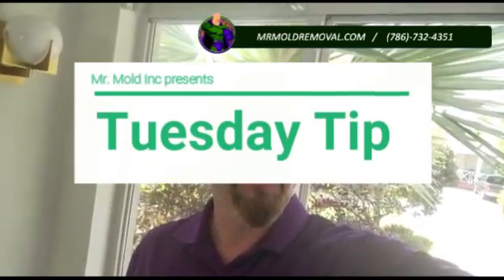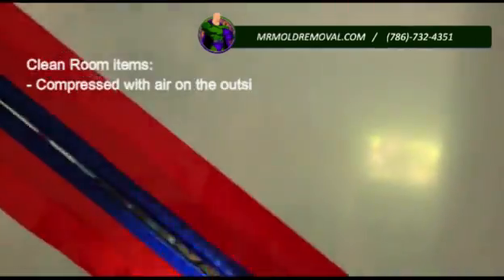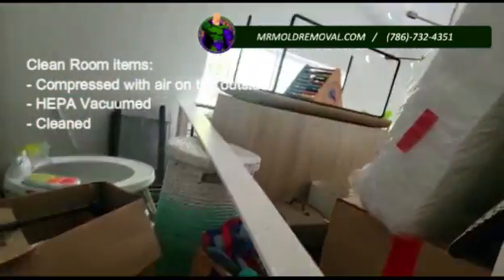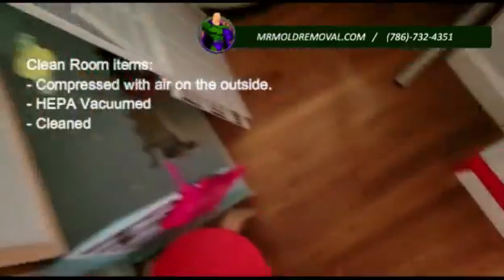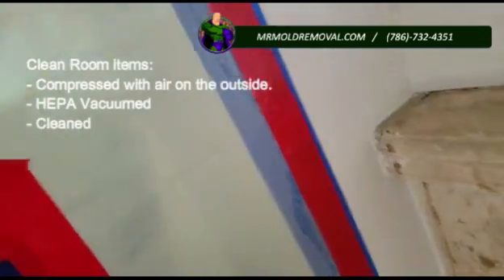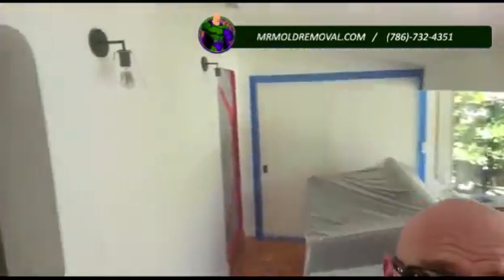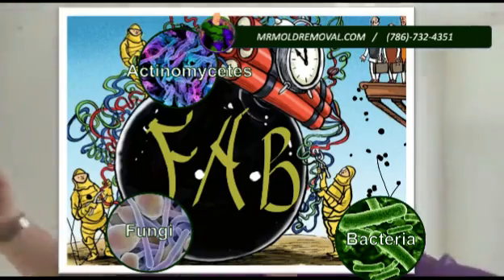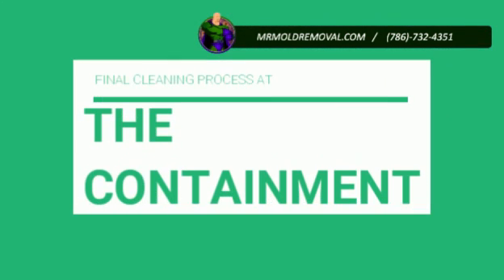How We Do Final Cleaning after a Mold Remediation / Mr. Mold Removal in Miami -Tuesday Tip #1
Before leaving a job, we do a final inspection with a 6000 lumen flashlight and look at everything with a clinical eye because when it comes to a medically-sound mold remediation, that's what is important. You can see the containments (where we have stored the mold). Everything you're going to see here has been compressed with air on the outside and interrupted. It's been hepa vacuumed. And its been cleaned. Every single, little item is kept in here and we used that as a Clean Room. So, now that everything is basically stored, and everything is safe, we can proceed with our protocol.

Mr. Mold is the only property restoration company in South Florida who offers medical-grade mold remediation and advanced genomic-level mold assessments.